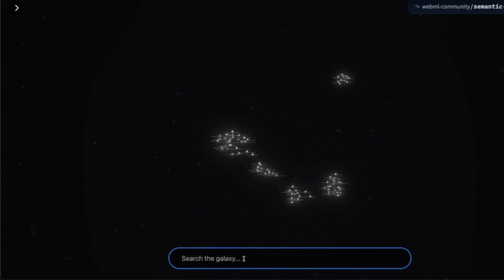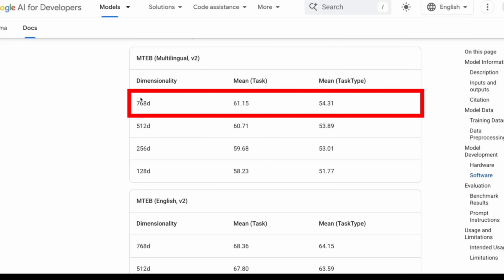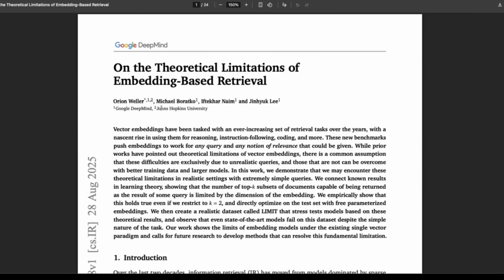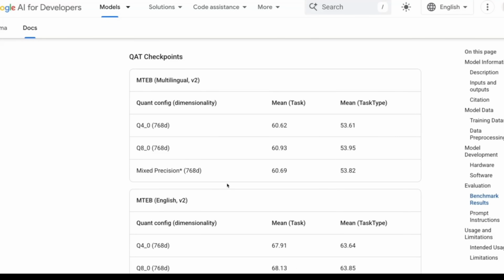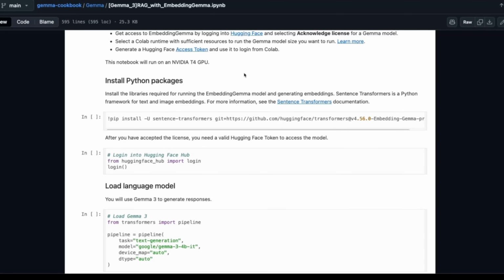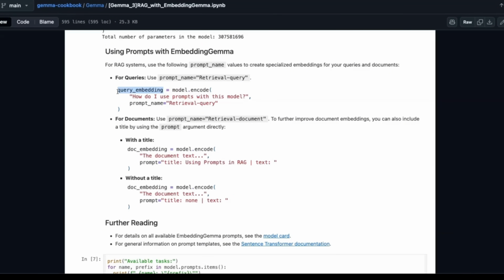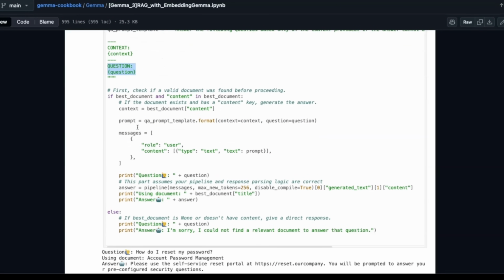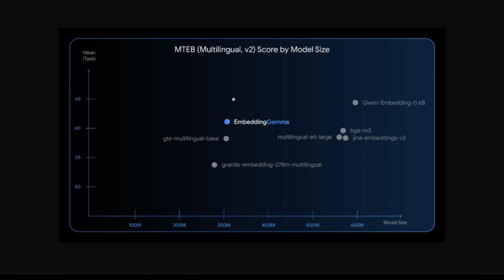Embedding Gemma: On-Device RAG Made Easy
In this video we learn how to use Google’s Embedding Gemma (300M) to build fast, on-device RAG with ≈200MB memory and support for 100+ languages. We will look at a RAG example.

TIMESTAMPS:
00:00 EmbeddingGemma
02:15 Comparison with Other Embedding Models
02:41 Google's Interesting position
03:21 Dense Embeddings is Killing Retrieval
06:13 RAG with EmbeddingGemma
09:37 Fine-Tuning and Training the Model